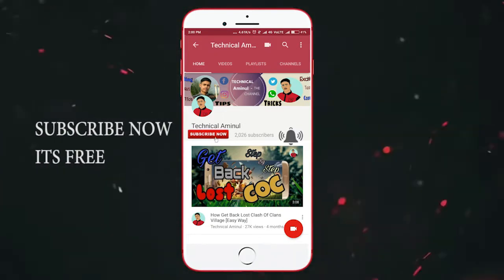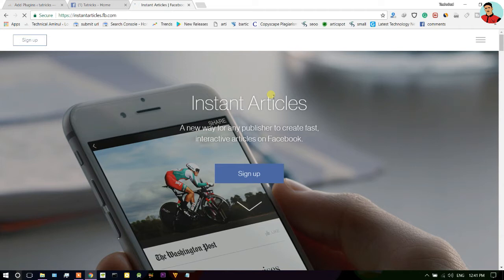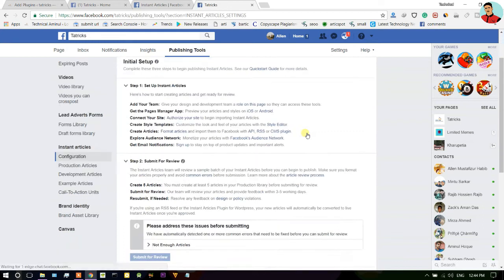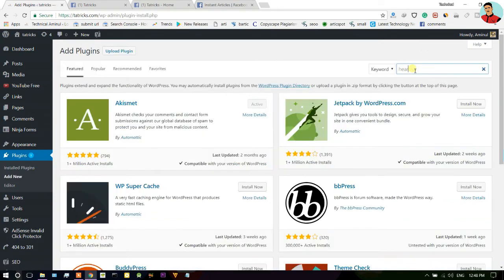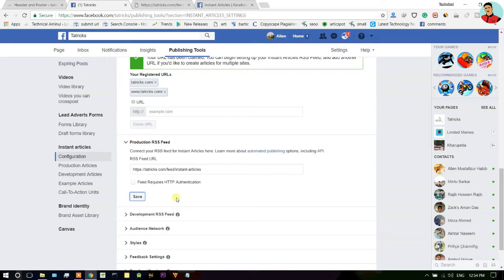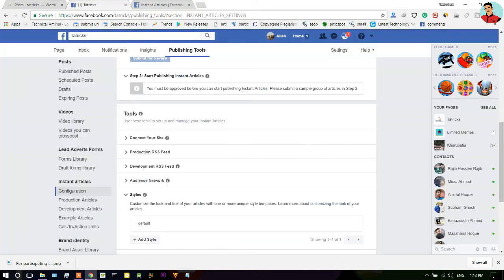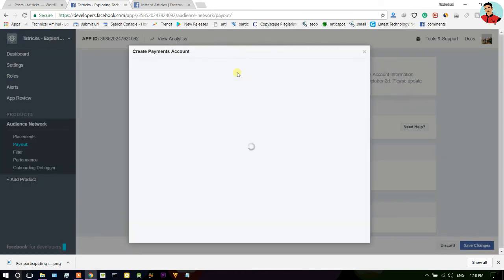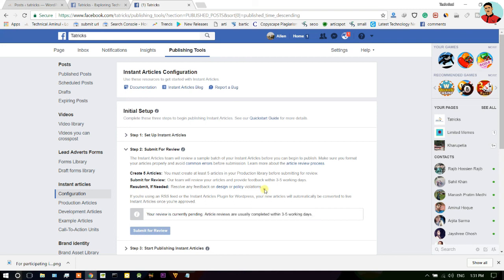How to Enable Facebook Ads ! Instant Articles ! Audience Network ! on Fb Pages & Wordpress Website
For latest Technology, News, Tips, and tricks Guys check out my 2nd channel

Hai guys this is Aminul.

Facebook RSS feed url- yourwebsite url/feed/instant-articles

NOTE : All content used is copyright to TechnicalAminul,

Lets See Tech